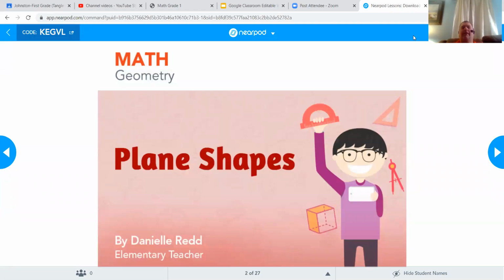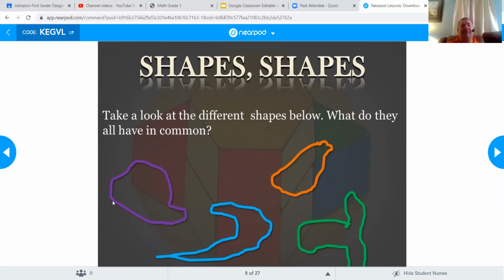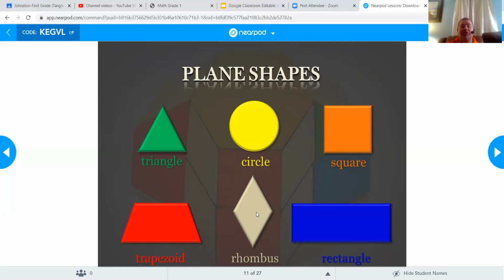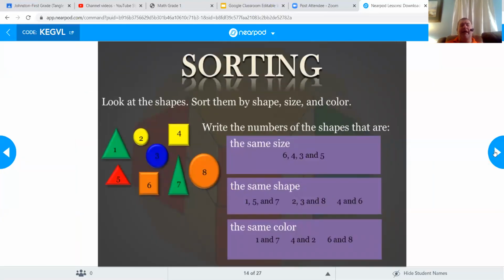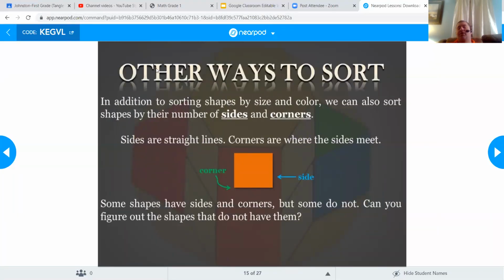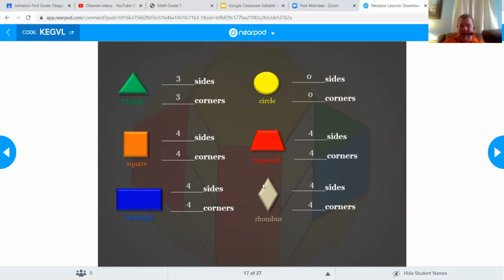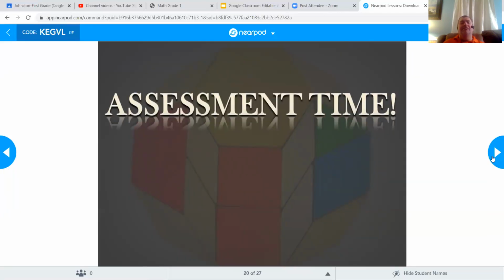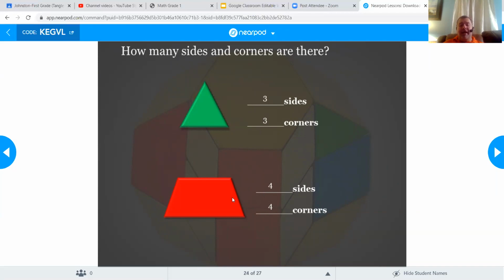Math 2 Dimensional Shapes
Math Lesson On Plane/Two Dimensional Shapes